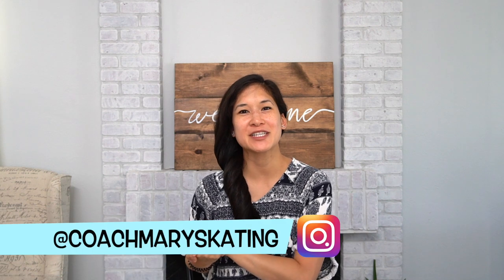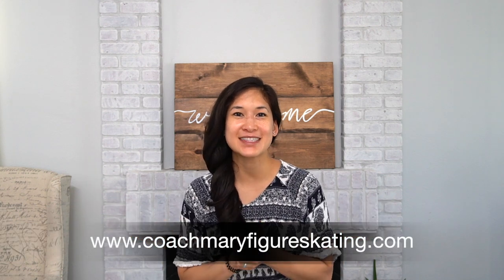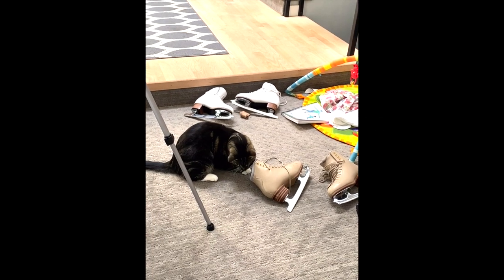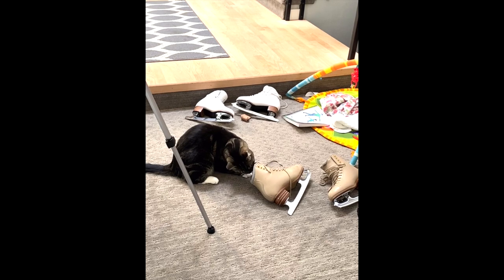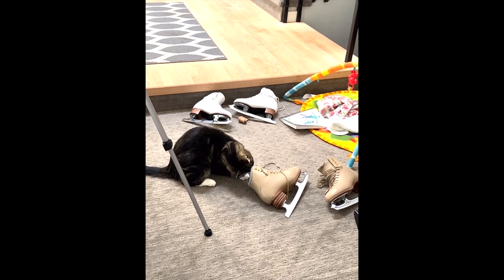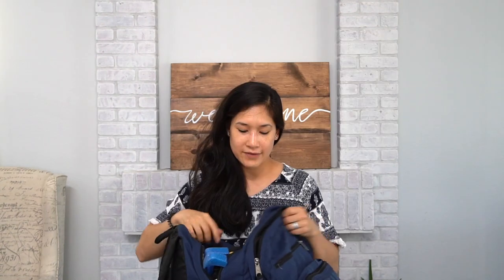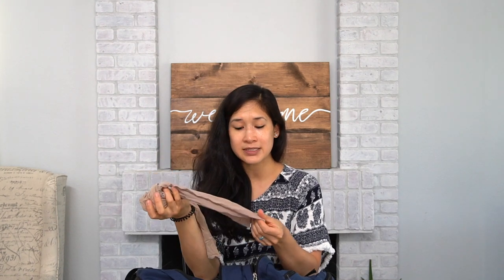What's in my Figure Skating Bag - Amazon Faves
***Figure Out Skating 101 e-course - Learn to Ice Skate with Coach Mary*** 3 FREE ice skating lessons @

My favorite figure skating must haves! Skating outfits, off ice training gear, and other Amazon faves.

For reference, I am a small/Lululemon size 6
32 Degrees Vest

***JOIN MY VIP LIST FOR THE INSIDE SCOOP TO MY LATEST COURSES***

These figure skating tutorials are an additional resource to complement your figure skating progress. Always be sure to take the advice and practice under close supervision from your ice skating coach :) Help me spread my videos by giving me a thumbs-up and subscribing to my channel and social media!